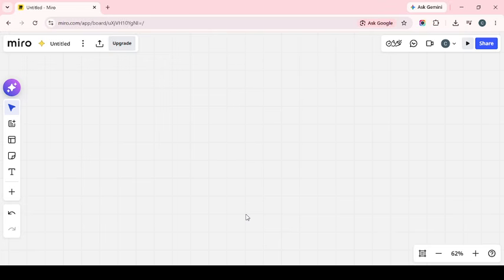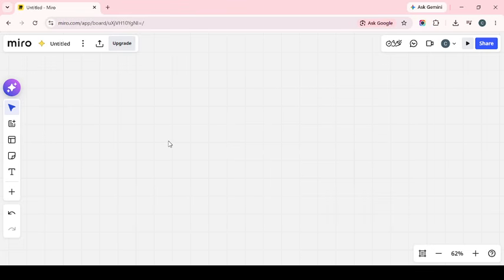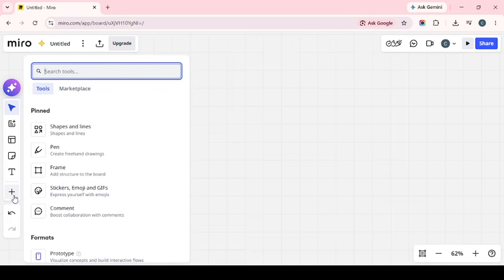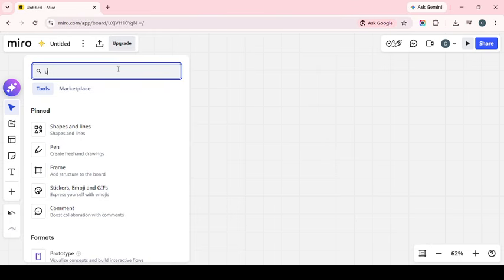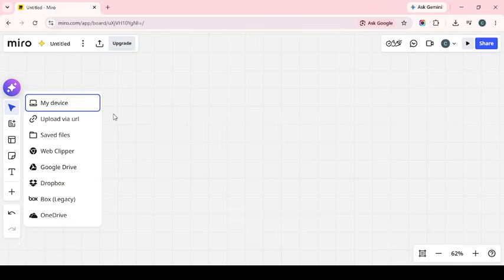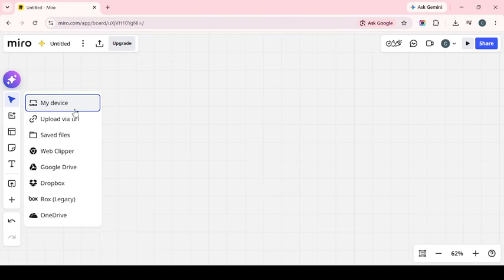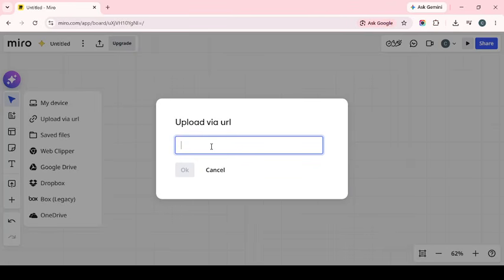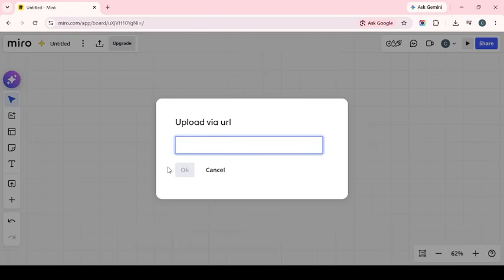How To Add Video In Miro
Embed videos directly onto your Miro whiteboard! Learn how to insert YouTube, Vimeo, or local video files into Miro so team members can watch clips without leaving the canvas.